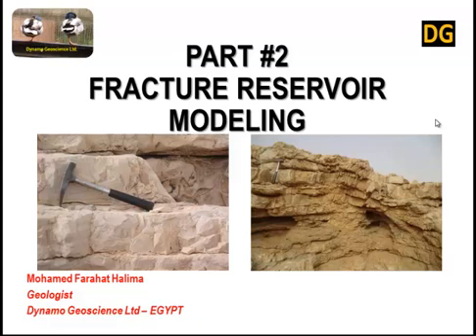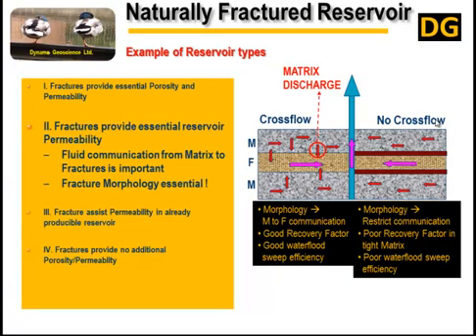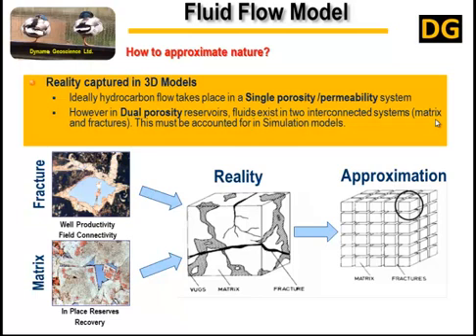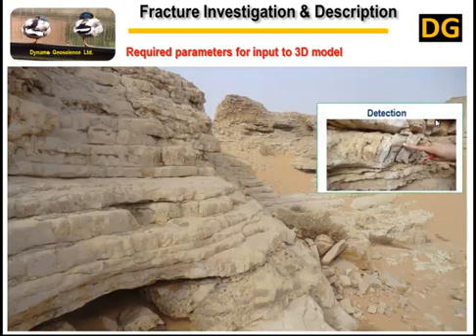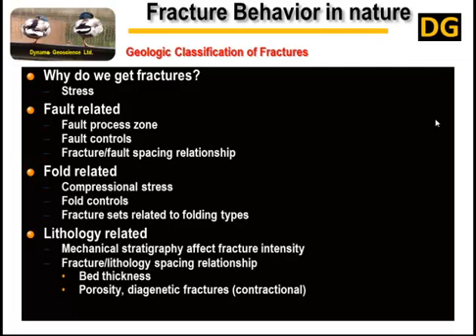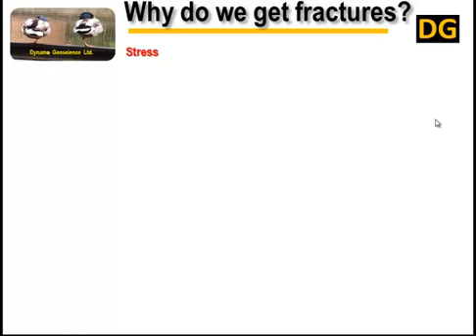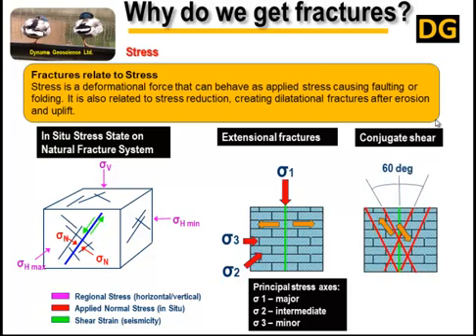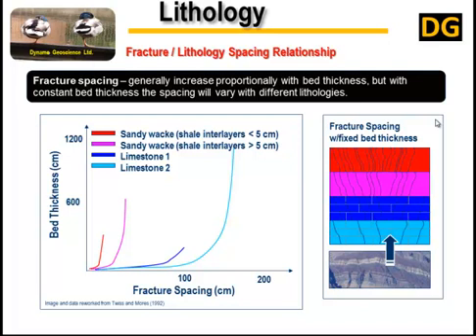Part # 2 Fracture Reservoir Modeling